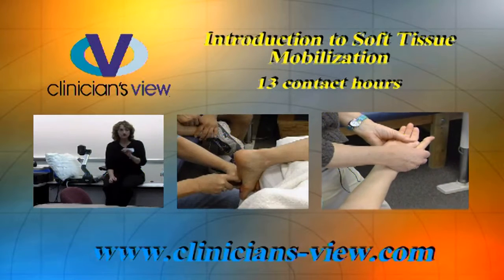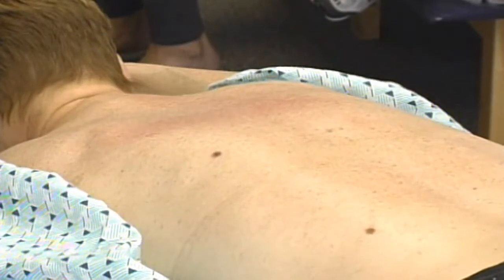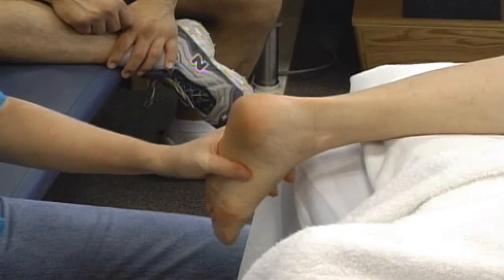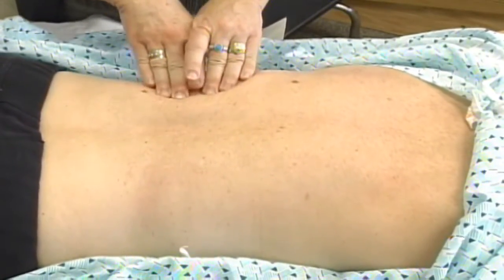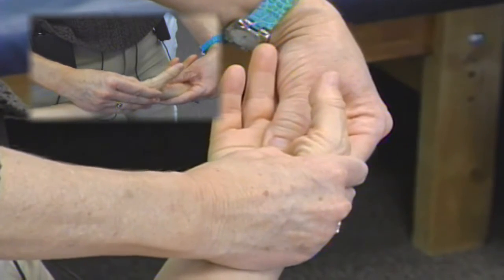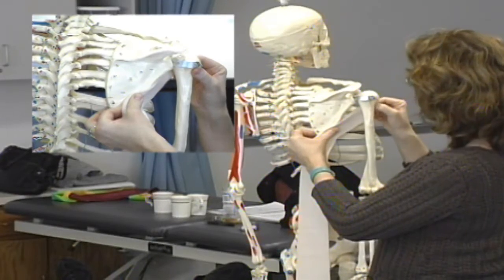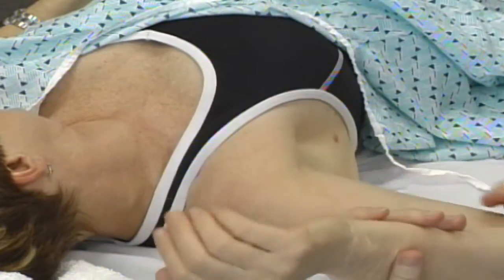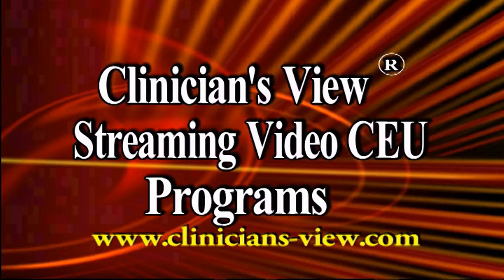Introduction to Soft Tissue Mobilization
Course Description

This seminar presents concepts of soft tissue mobilization for the upper and lower body. Topics include: Introduction to Soft Tissue Mobilization Techniques; Extracellular Elements of Soft Tissue; Types of Connective Tissue; Scar Tissue Development; Touch Awareness; Concepts of Evaluation and Treatment; Contraindications; Palpation Skills; Identification of Restrictions; Treatment Techniques; Mobilization techniques for major muscles of the upper and lower body. Treatment demonstrations.

Learning Outcomes
1. List the basic properties of soft tissue.
2. List the contraindications for soft tissue mobilization.
3. Identify specific muscles and anatomical structures relevant to the upper and lower body.
4. Describe the basic palpation techniques.
5. Describe the use of soft tissue treatment as an adjunct to an overall treatment program.